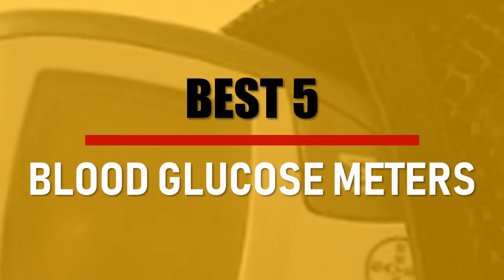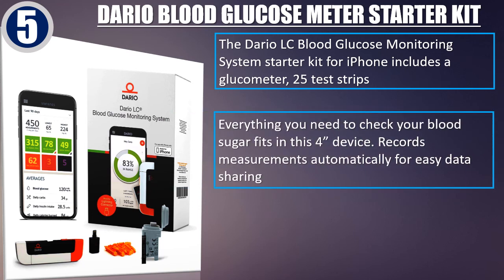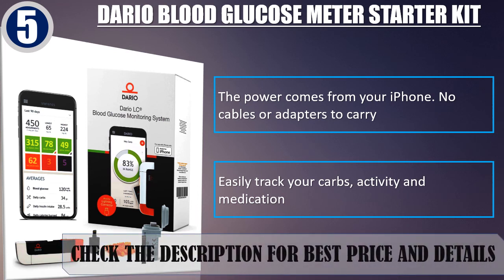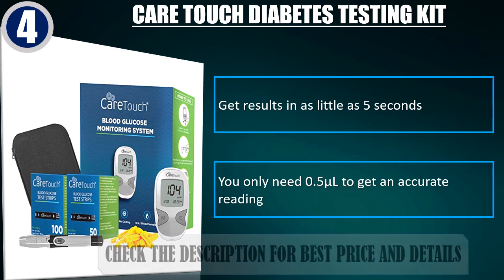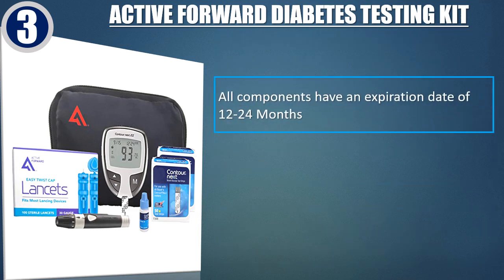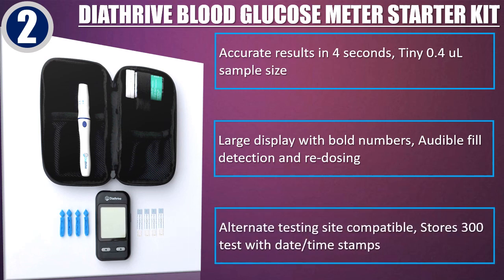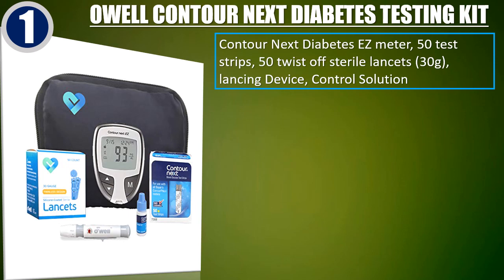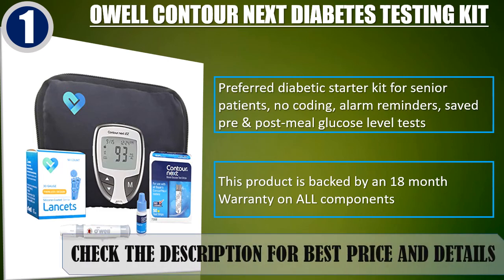Best Blood Glucose Meter - Best Diabetes Testing Kit 2019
In this video, we have listed the Best Blood Glucose Meter. Best Diabetes Testing Kit 2019. We made this list a based on my personal opinion and I tried to list them based on their price, durability, features, customer review and many more things. so, I hope you like this video.